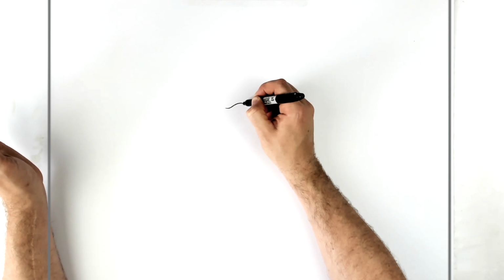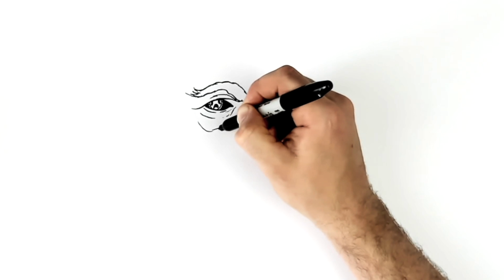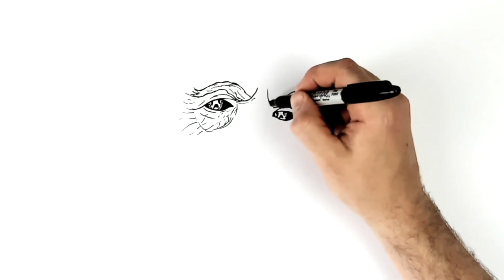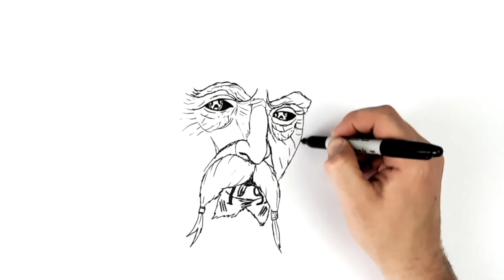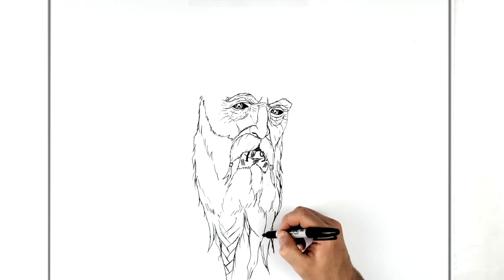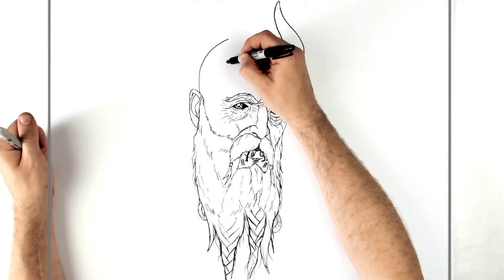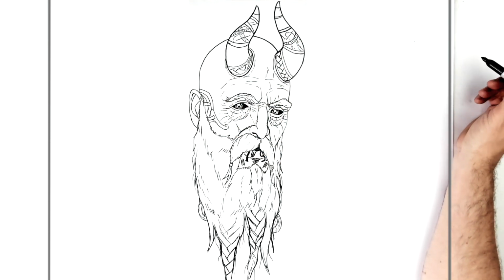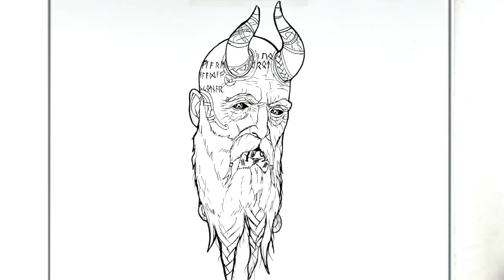How To Draw Mimir | Step By Step | God Of War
Learn How To Draw Mimir Step By Step from God Of War